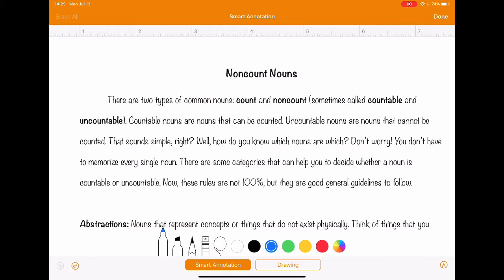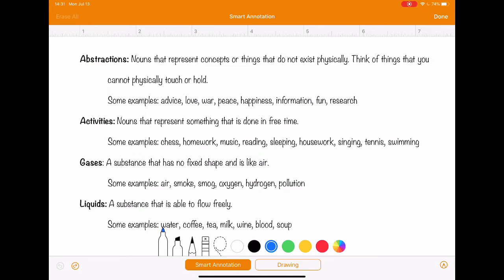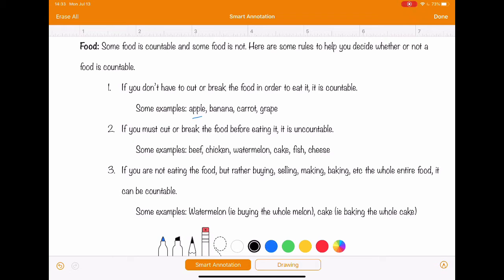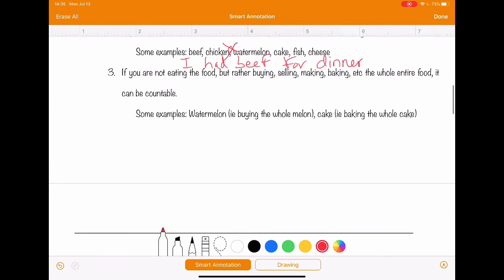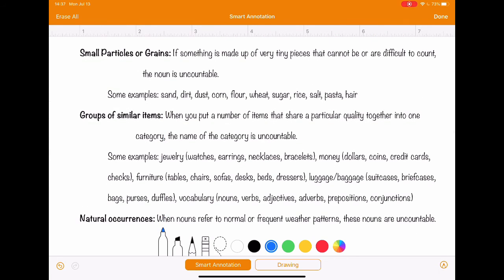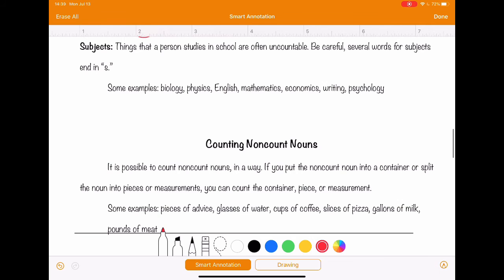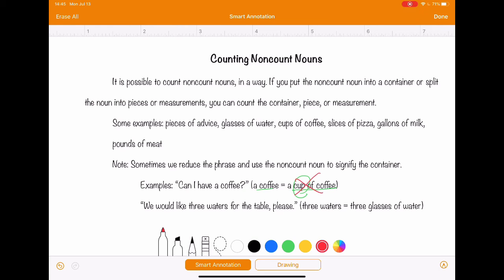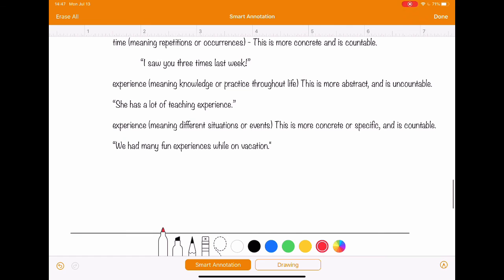Noncount Nouns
This is a video lecture about how to recognize and use noncount nouns.